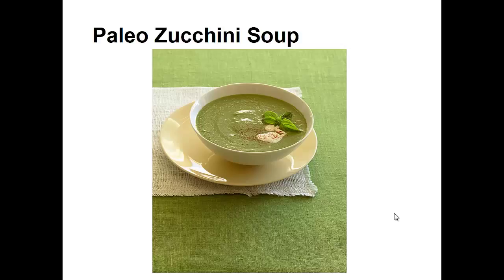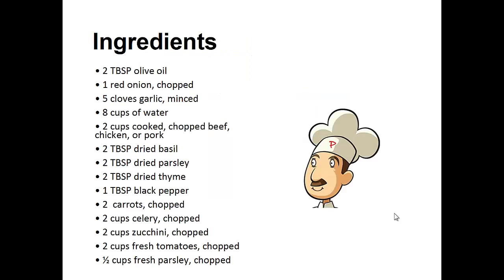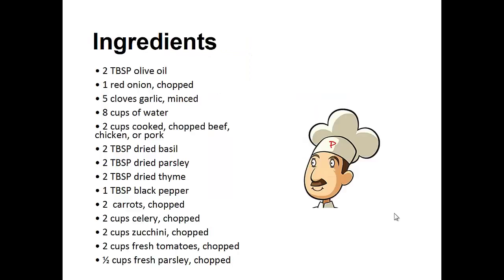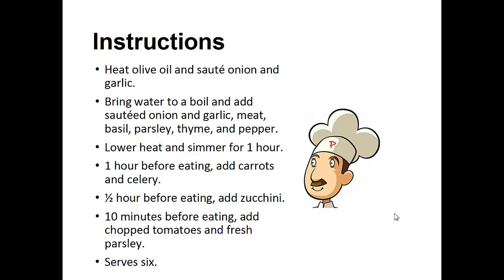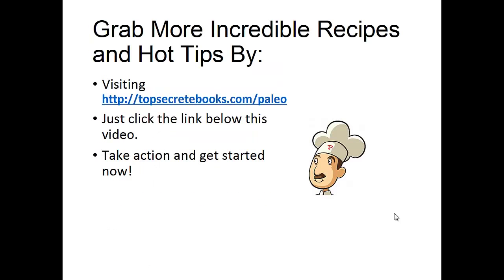Paleo Diet Recipes - Paleo Zucchini Soup By A Former Diabetic